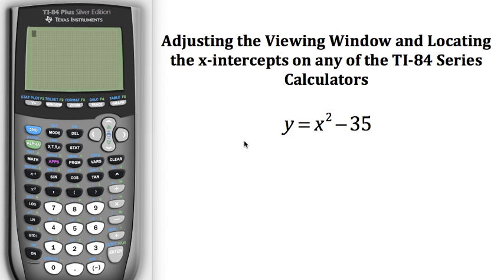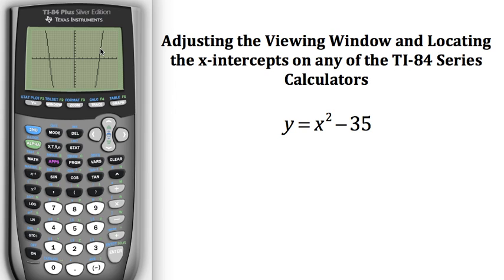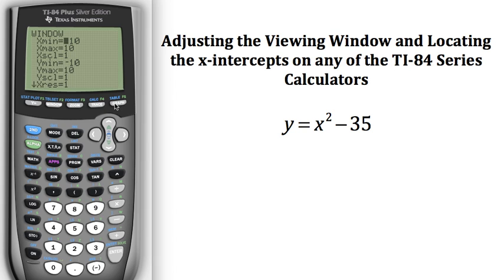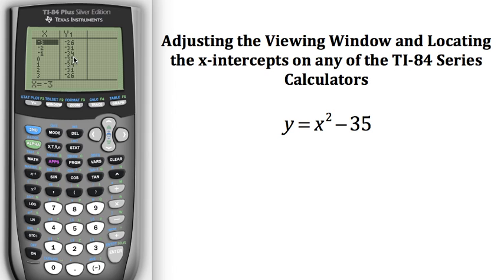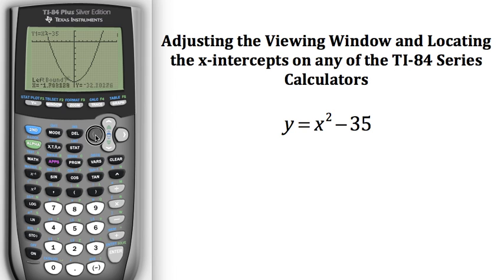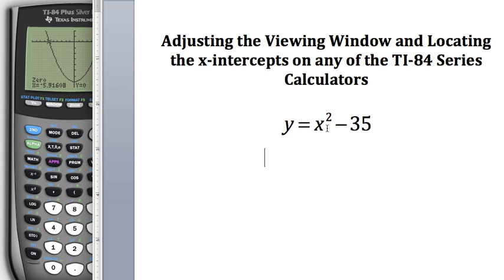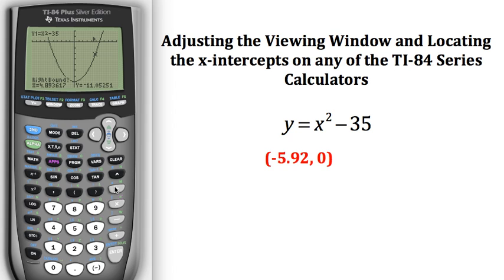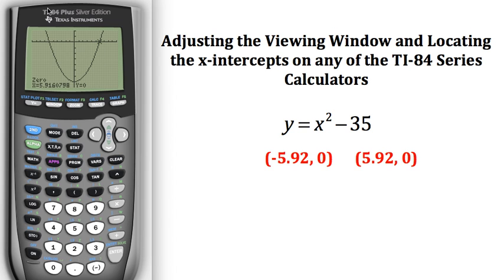Adjusting the Viewing Window and Locating the x-intercepts on a TI-84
This video goes through how to adjust the viewing window and also demonstrates how to find the x-intercepts on any of the TI-84 series graphing calculators.